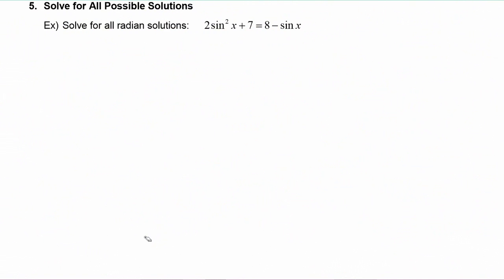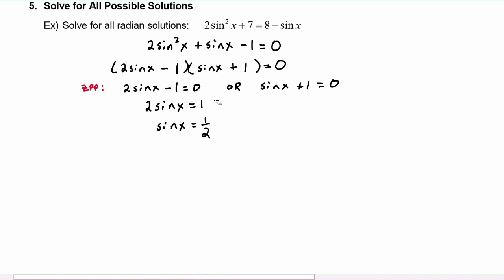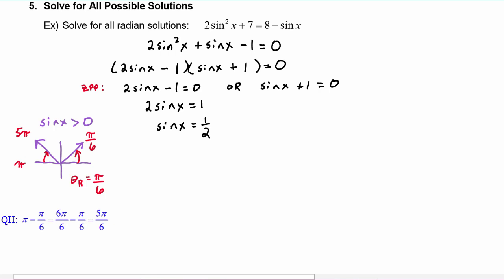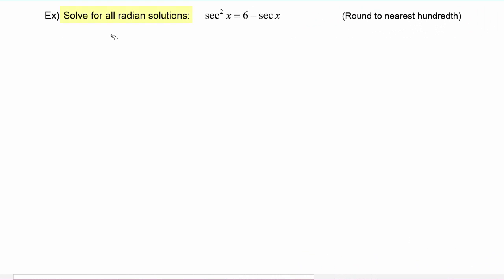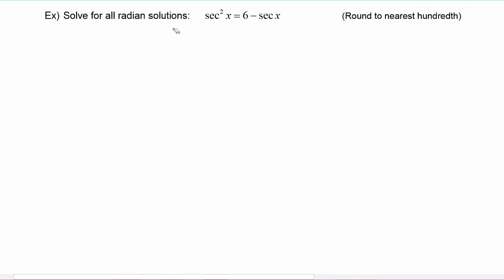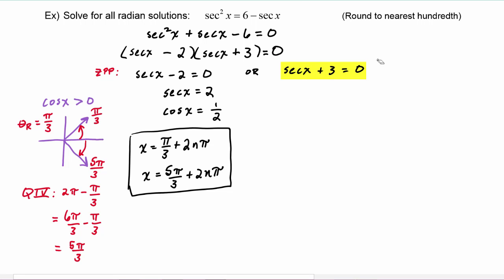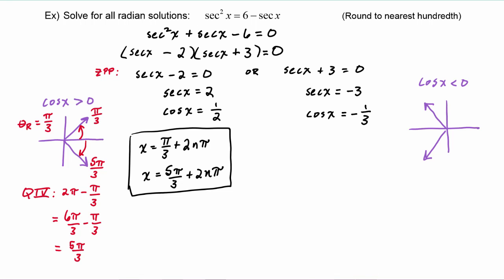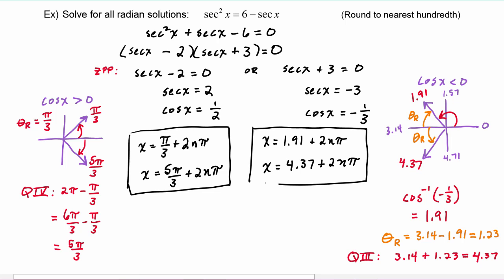Math 142, 6.2 Part 5, Solve for All Possible Radian Solutions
Solve Trigonometric Equations for all possible radian solutions using various techniques:  applying a Trig Identity to simplify the given equation,  Linear Methods, FOIL Factoring, drawing a diagram, using reference angles and approximating solutions with your calculator.